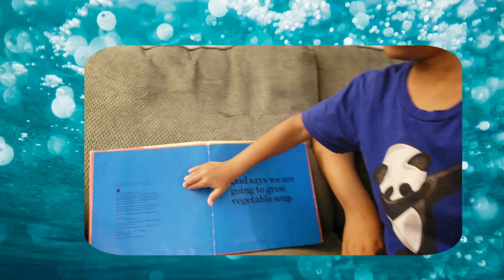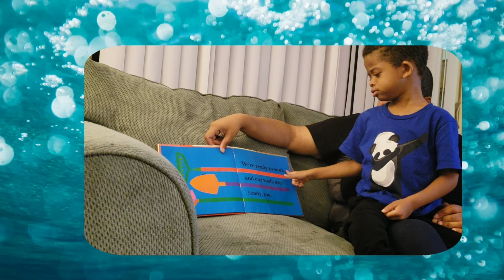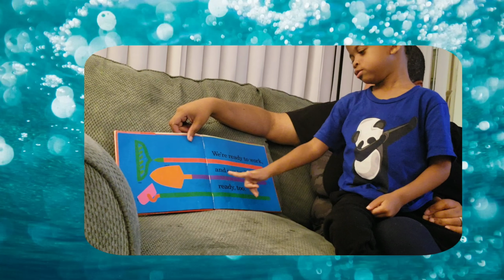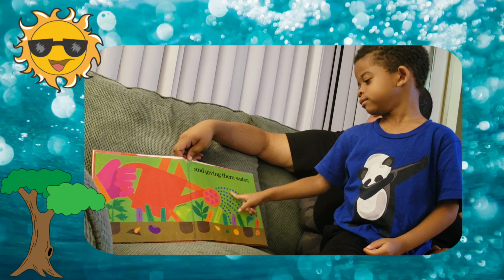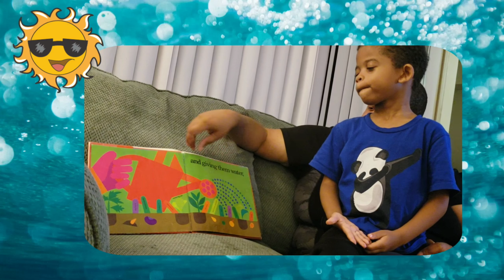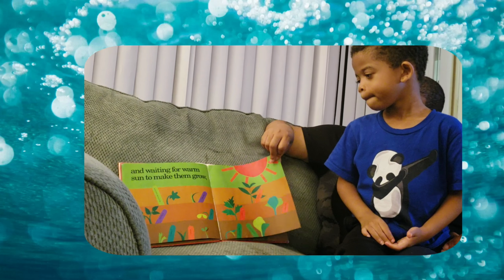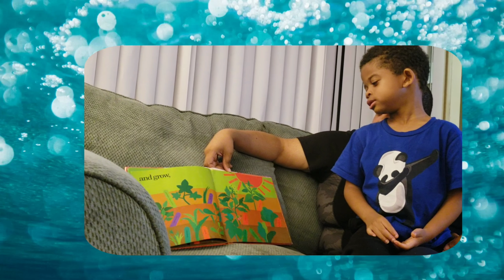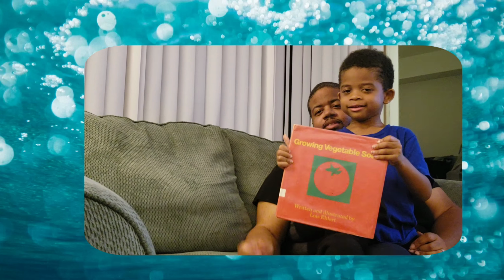Growing Vegetable Soup|Storytime with Andrew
Andrew who is 5 years old reads the book Growing Vegetable Soup by Lois Ehlert. Andrew reads while sitting on his father lap. Andrew reads the various vegetables names from zucchini to peas. The  illustrations are nice and bright and the book explains the process of growing veggies to make a nice hearty soup. Come join Andrew as he reads his book for the week.